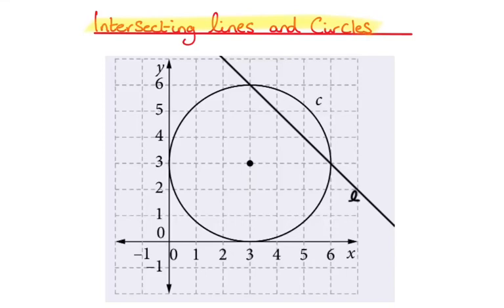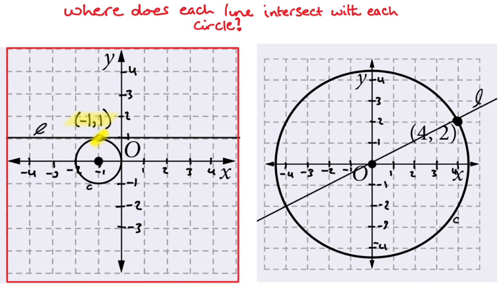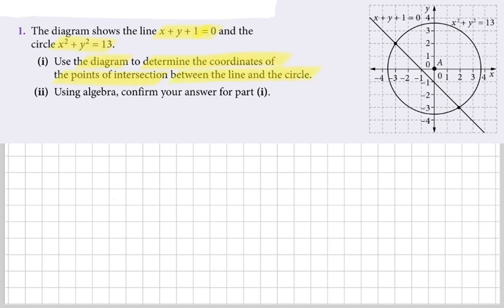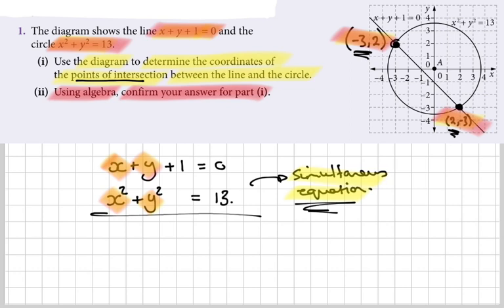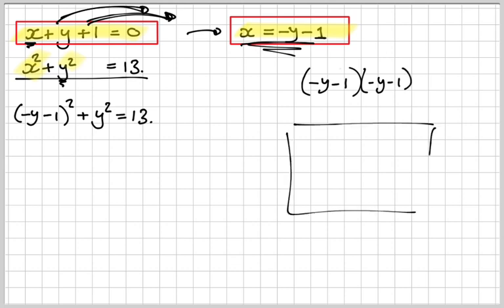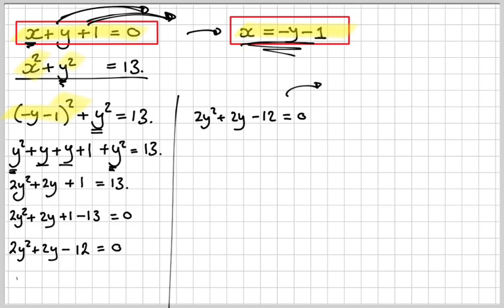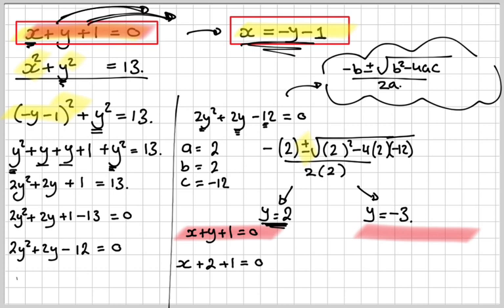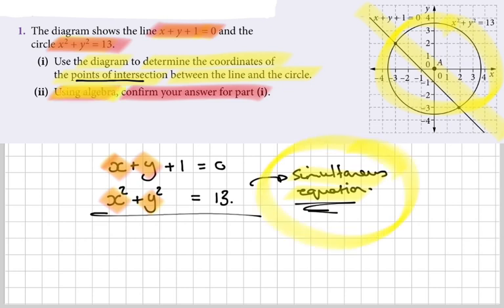Intersecting lines and circles